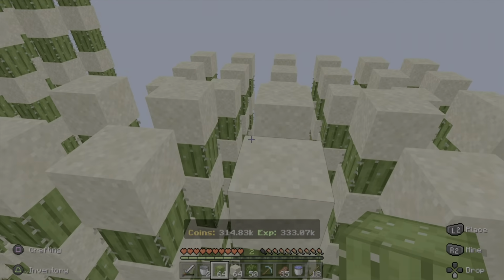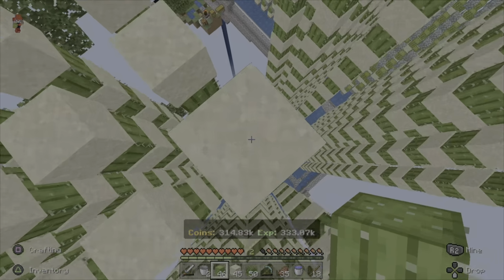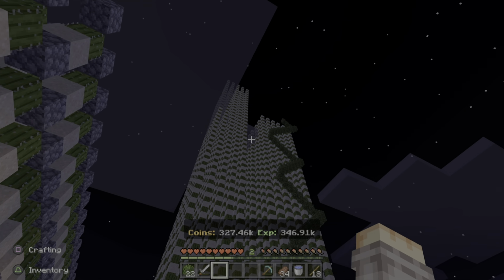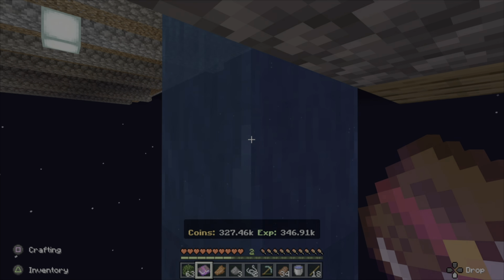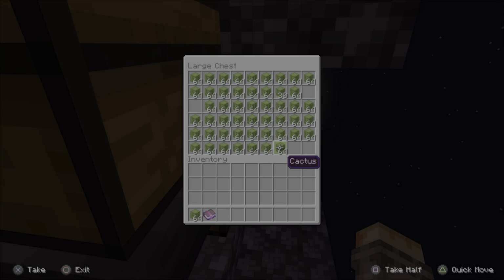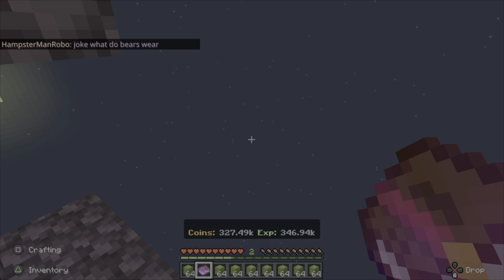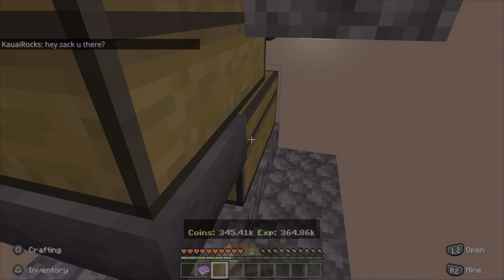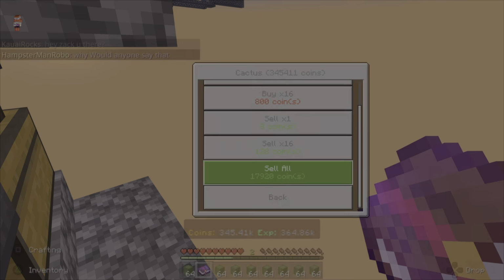Super tall Catus farm lifeboat skyblock #3